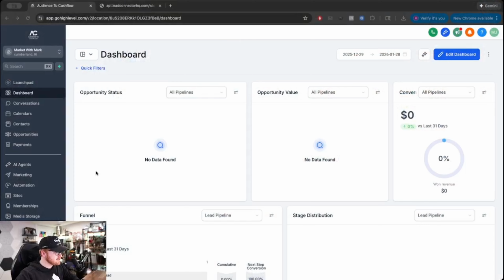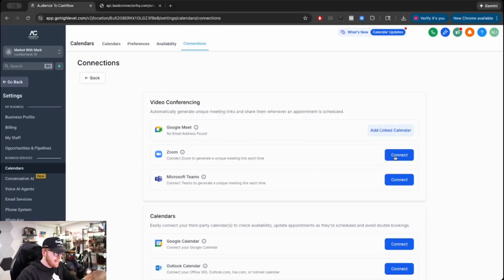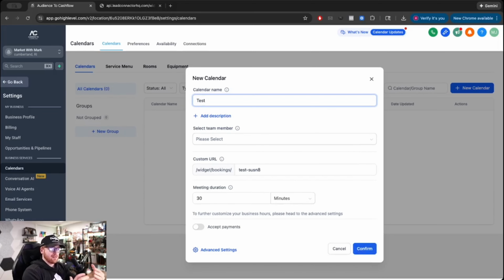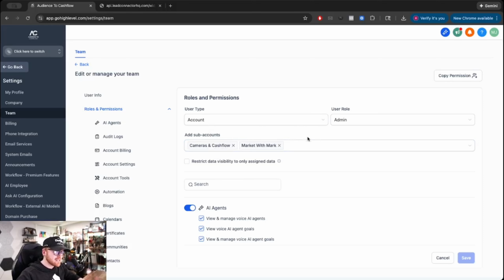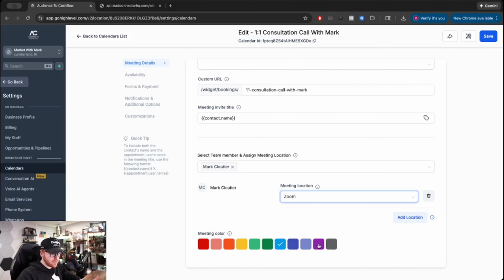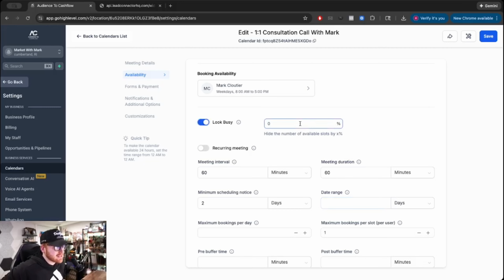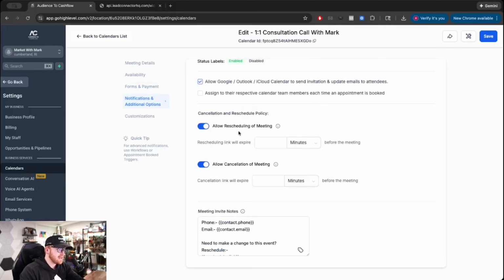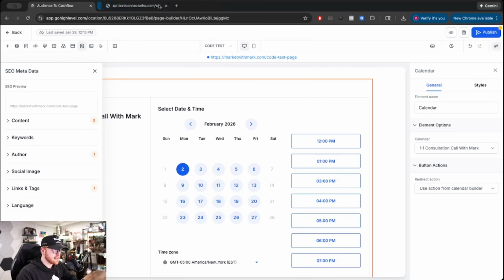GoHighLevel Calendars Tutorial (Beginner Friendly) – Complete 2026 Walkthrough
In this GoHighLevel Calendars tutorial (Beginner Friendly – 2026), I walk you through exactly how to set up and use GoHighLevel calendars from scratch — step by step.

If you’re new to GoHighLevel or you’ve been confused by calendars, booking links, availability, or notifications, this full-length tutorial will clear everything up.

You’ll learn:

How GoHighLevel calendars work (in plain English)

The different calendar types and when to use each

How to set availability, buffers, and meeting durations

Connecting calendars to users, teams, and pipelines

Setting up booking confirmations, reminders, and follow-ups

Real use cases for coaches, agencies, consultants, and local businesses

This is a full walkthrough designed for beginners — no prior GoHighLevel experience required.

👉 Perfect if you’re:

Just getting started with GoHighLevel

Building funnels, automations, or booking systems

Running a coaching, agency, or service business

Tired of overcomplicated tutorials that skip steps